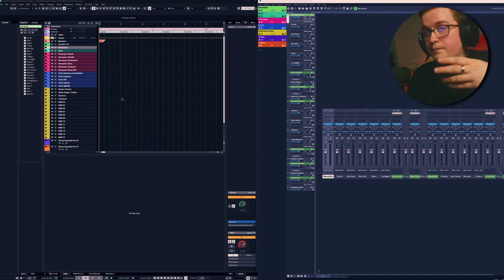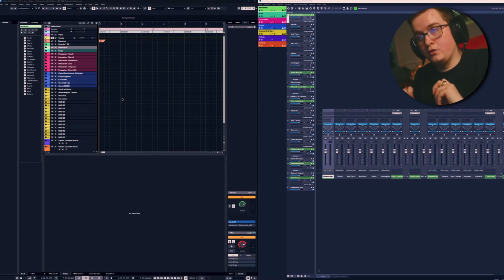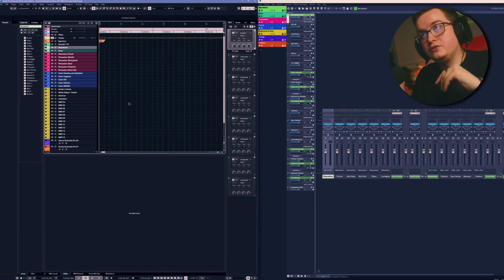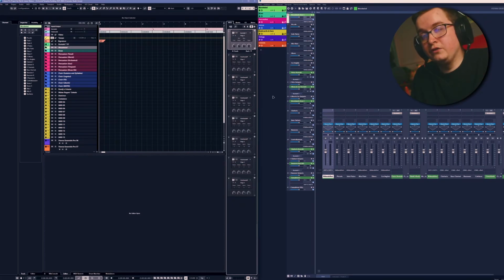The Reason Composers Are Switching to Vienna Ensemble Pro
Having recently switched to VEPro for my orchestral templates, I wanted to show people the main reason why to use this powerhouse of a music production tool. This video explores how to improve your film scoring workflow using Vienna Ensemble Pro alongside Cubase. I'll be sharing composer tips on how to design your template for film music and music composition in Cubase or your DAW of choice. If you're looking to enhance your workflow, this video is for you!

Find more information on Vienna Ensemble Pro via the VSL YouTube Channel: @ViennaSymphonicLibrary
Find more information on Cubase Pro via the Steinberg YouTube Channel: @steinberg

Chapters
The reason to switch: 00:00
How it works: 01:10
Why it works: 02:25
The workflow benefits: 03:16
You don't need a second PC: 04:12
Outro: 04:32

This video features music from "Secrets" (2025) by Christopher and Elizabeth Norton, Soundtrack by Patrick James Watson.